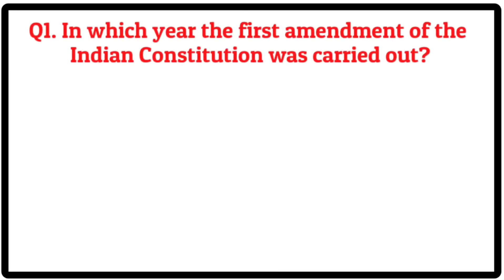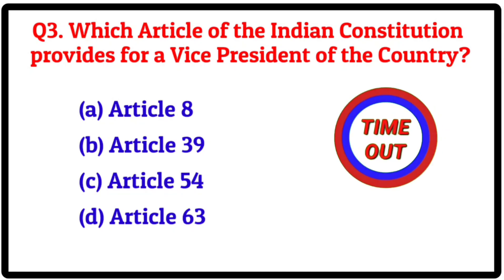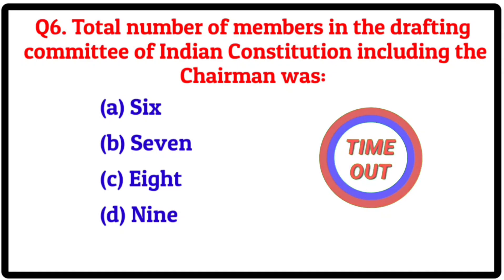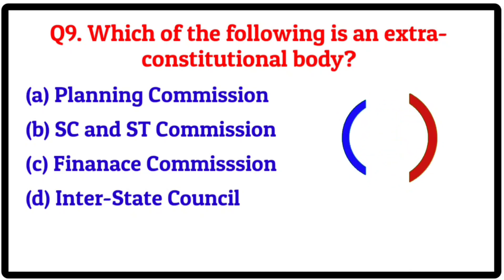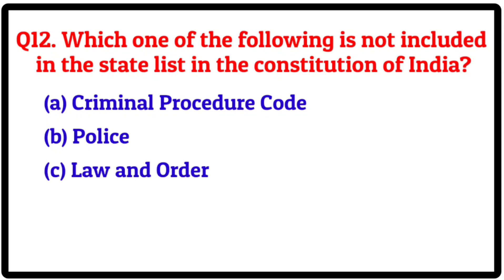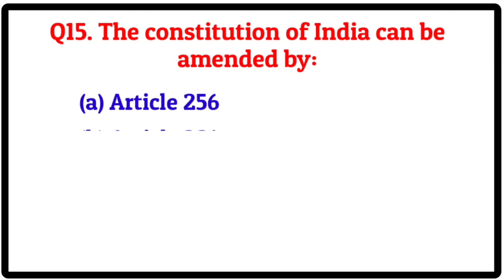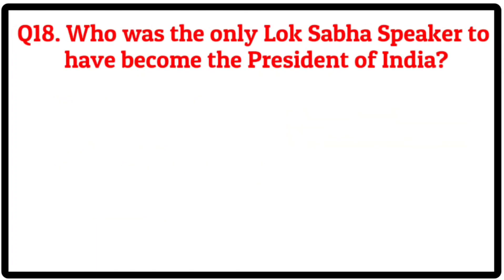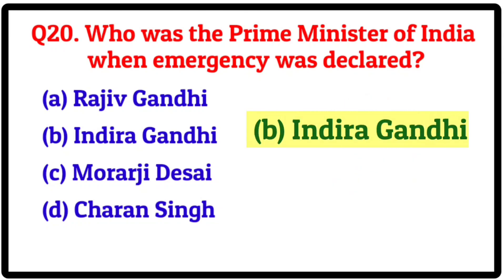Top GK Question | MCQ_57 | GK Questions and Answers | GK QUIZ in English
GK Question and Answers in English || India GK In English || Easy GK Question and Answer || GK Quiz Question and Answers
India GK in English with answers
Easy General Knowledge Questions and Answers about India
GK Questions with Answers in English
easy General Knowledge Questions & Answers about India
India GK Questions with Answers | India GK in English for All class
GK questions | general knowledge in English | GK questions for competitive exams | quiz test